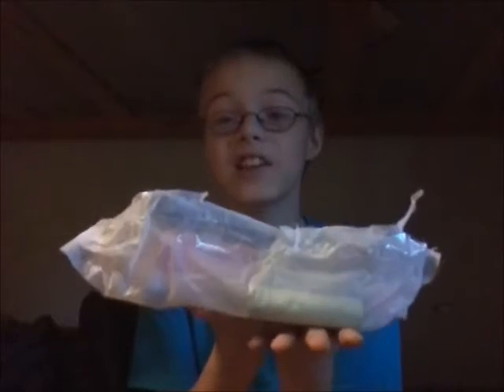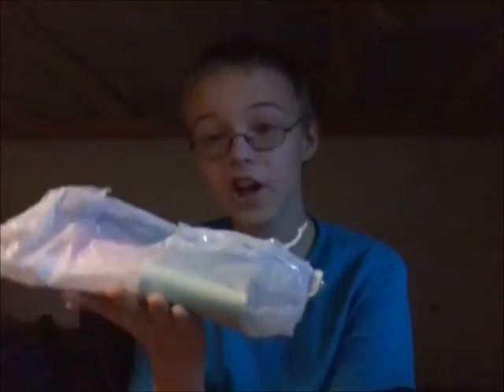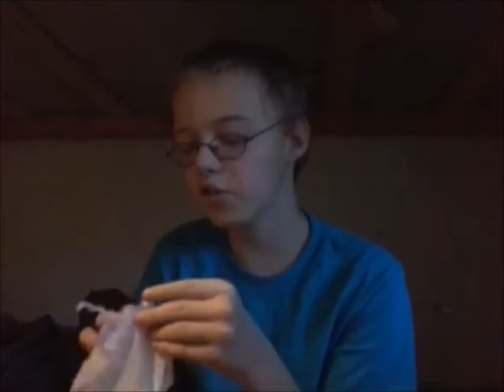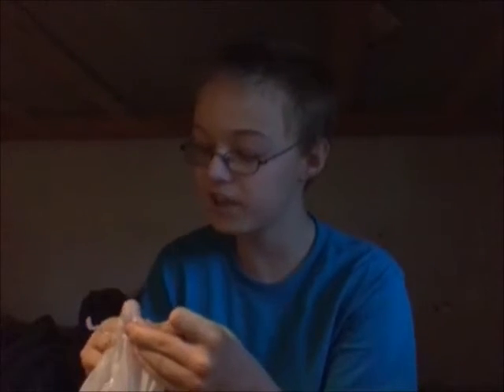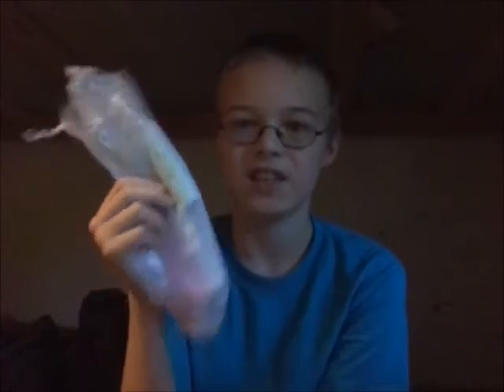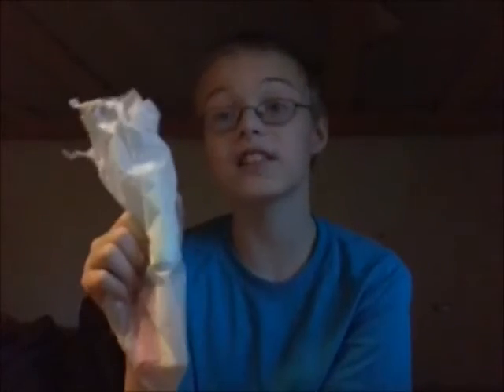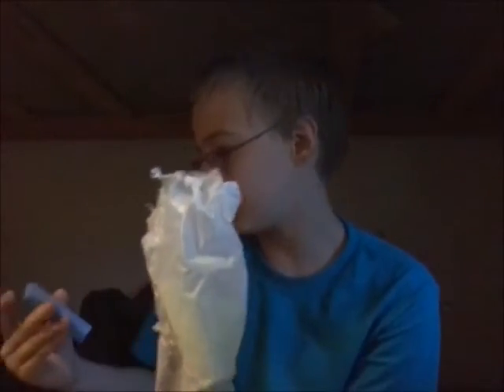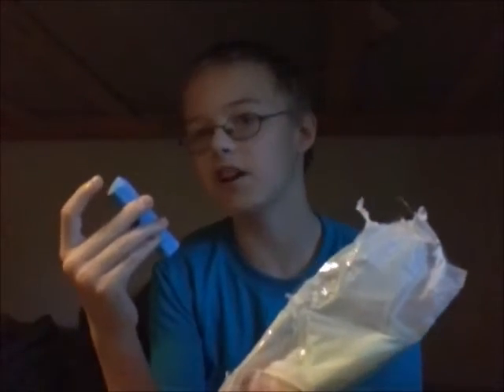Saltine Crackers Review (Fail)